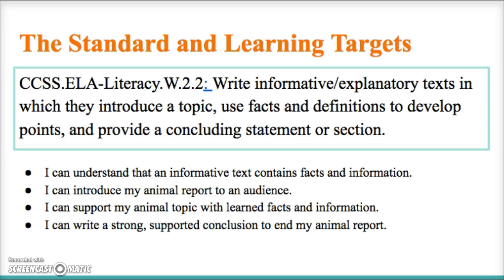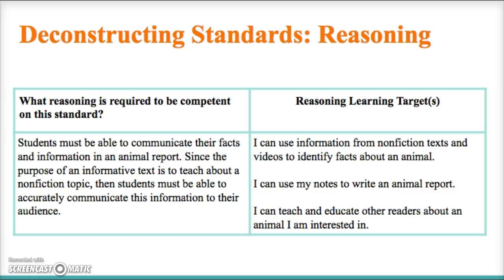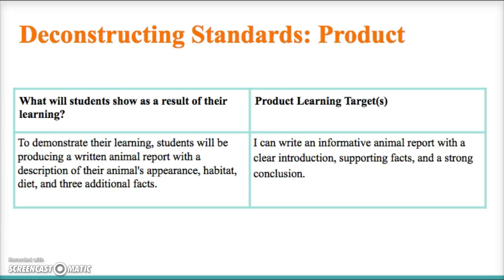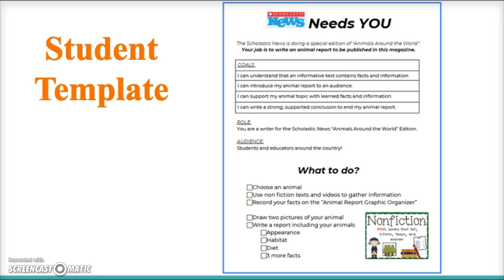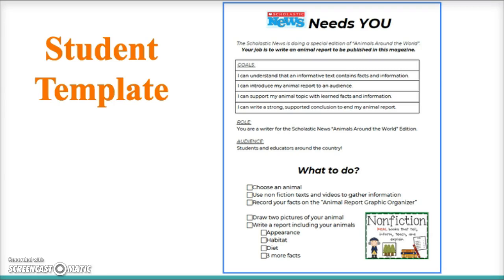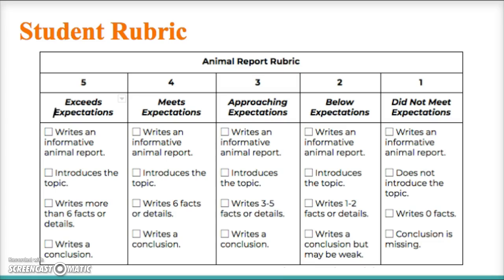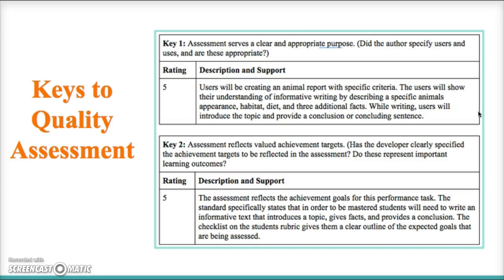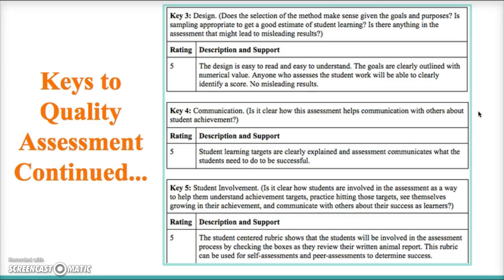Performance Assessment Development